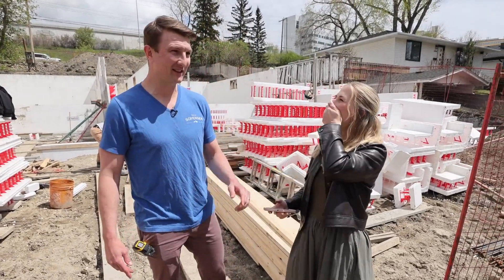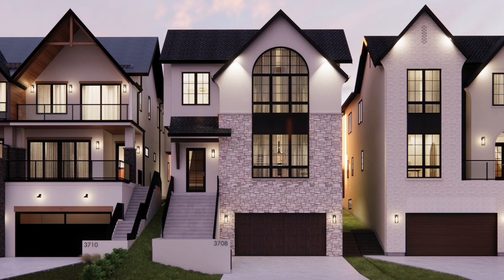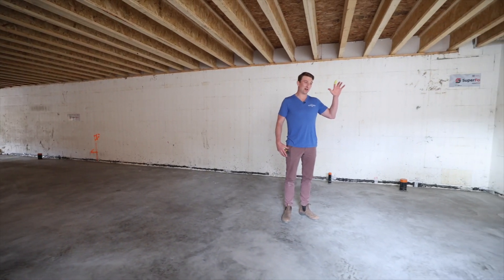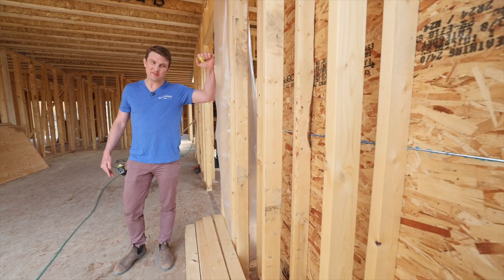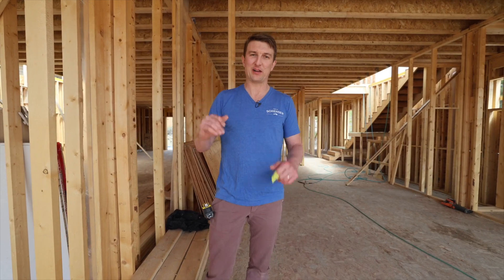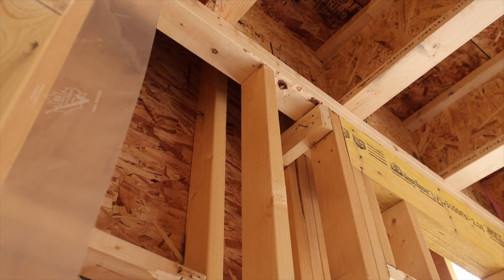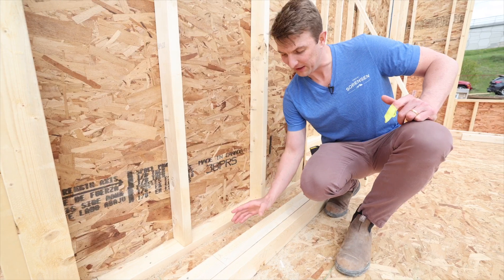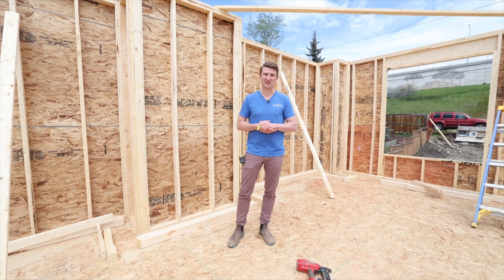Framing 4 Net-Zero Homes At Once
Join us on-site with Axel, our net-zero home leader and expert, as we explore the innovative construction techniques used by Homes by Sorensen in our high-performance builds.
Today it is not just one home, here we have FOUR Net-Zero homes at once!

We begin in the basement, showcasing our EPS foam under-slab insulation and ICF foundation walls.

Next, we move upstairs to examine our double-studded exterior wall assemblies and the strategies we use to minimize thermal bridging.

Finally, as our framing team prepares to raise the second 2x4 wall, Axel explains how we separate the double-studded walls between levels to enhance fire resistance and reduce thermal bridging. We believe that attention to detail makes all the difference in building better homes.

We are beyond honored, thrilled, and excited to share our quadruple-door project with you! Talk about curb appeal! TWO of these doors are FOR SALE, and they are all equipped with Net-Zero framing and mechanical systems. Follow along, and share your thoughts with us!